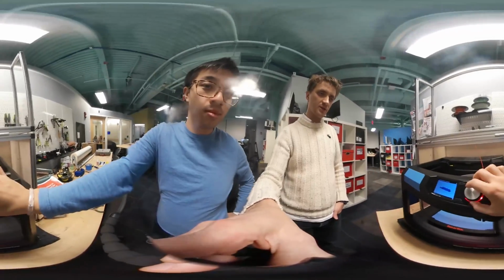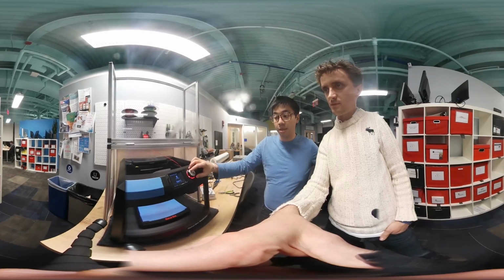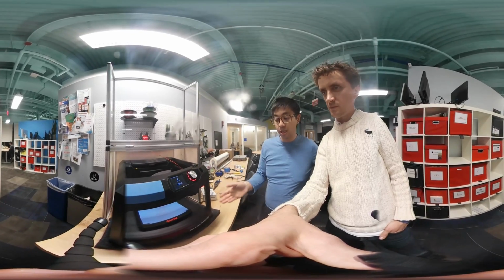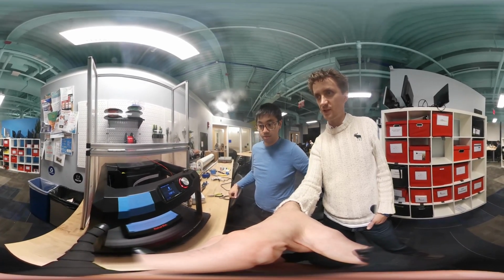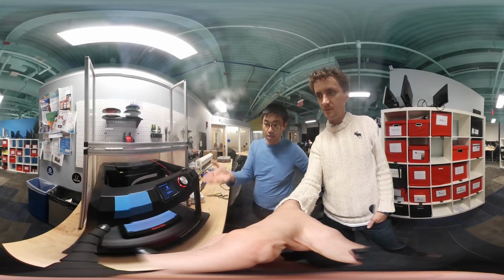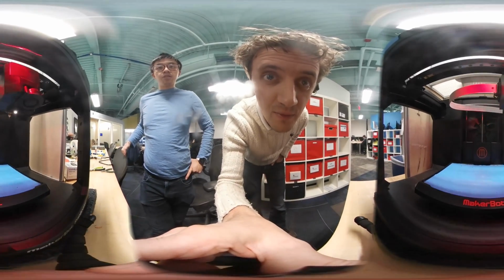3D print in 360 - Makerbot - 360 VLOG DAY 9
Today we are printing in 3D, thanks to Alex and the amazing facility where we work, and this Makerbot 3D printer. The timelapse make it look like it is fast, but it took 20 min to print !